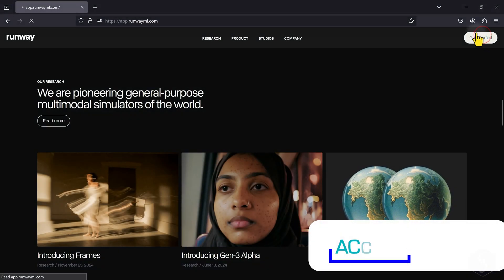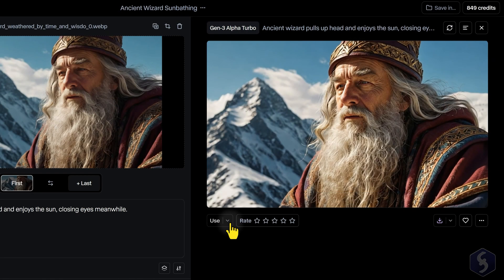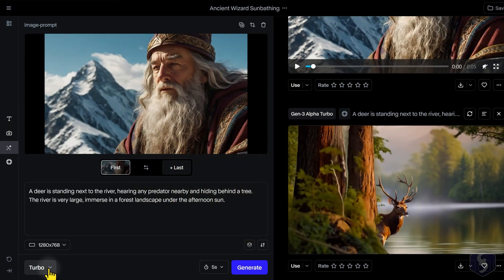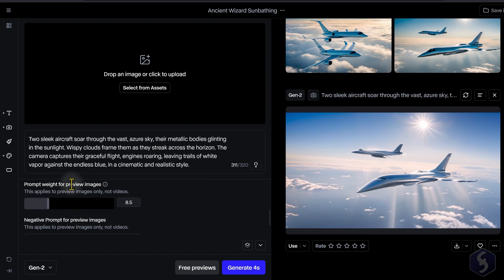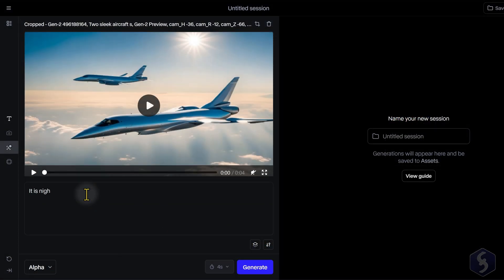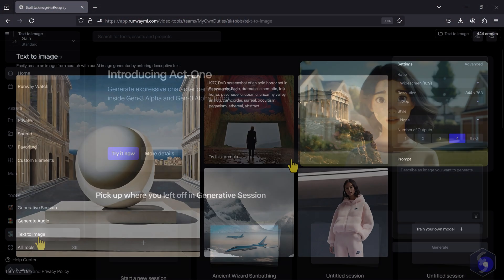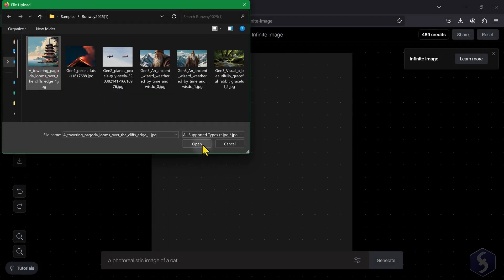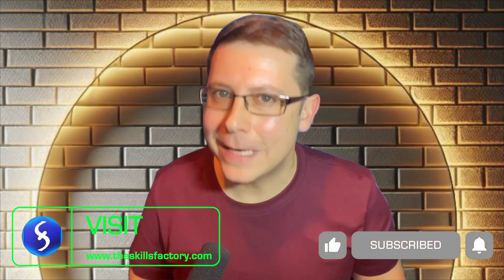Runway AI - Tutorial for Beginners in 13 MINUTES ! [ FULL GUIDE 2025 ]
How to use Runway AI for image, video and character generation (Gen-3, Gen-2, Gen-1). Runway ML tutorial, Runway tutorial for beginners, how to use Runway ML.
Enable SUBTITLES if you have trouble at understanding the narration. Leave feedback if you can!

Learn how to use Runway AI for image and video generation (Gen-3, Gen-2, Gen-1). Runway ML tutorial, Runway tutorial for beginners, how to use Runway ML.

⭐️TIMESTAMPS
00:00 Introduction
00:25 Access Runway
01:01 Gen-3 Alpha Turbo
02:23 Plans & Credits
02:53 Frames & Camera (Gen-3)
03:44 Expand Videos (Gen-3)
04:02 Gen-3 Alpha
04:55 Gen-2 Model
06:42 Motion Brush (Gen-2)
07:40 Gen-1 Model
09:23 Make Characters (Act-One)
10:31 Make Characters (Lip-Sync)
11:06 Image Tools (Infinite Image)
12:11 Image Tools (Erase & Replace)
12:25 Image Tools (Backdrop Remix)
12:44 Image Tools (Upscale Image)

Runway.ml is the ultimate AI toolkit you can use to edit your media, collecting loads of AI tools altogether, from video and image generation to advanced AI editing as well as a professional video project at your fingertips. In this guide lasting only 12 minutes, we will see all you can do, including a complete guide on how to use the newest Gen-3 model (Alpha Turbo and Alpha), when to use the Gen-2 model (text or image to video) and when the legacy Gen-1 model. We will also take a look at several and very useful Image AI tools you can use.